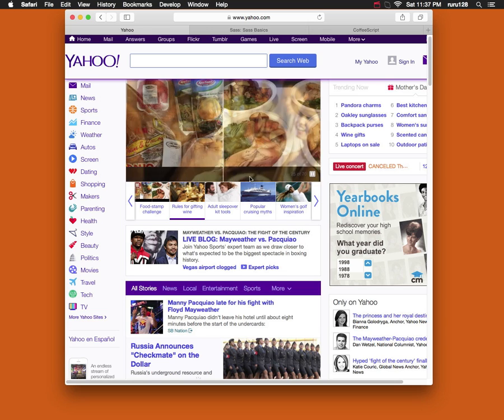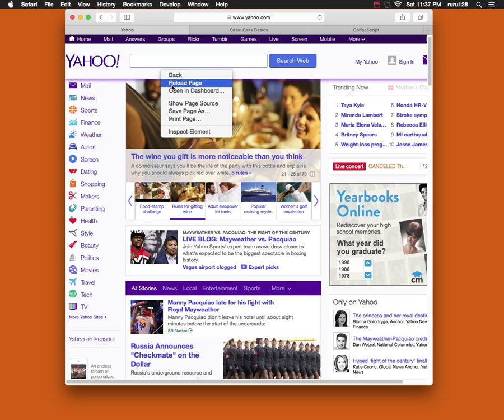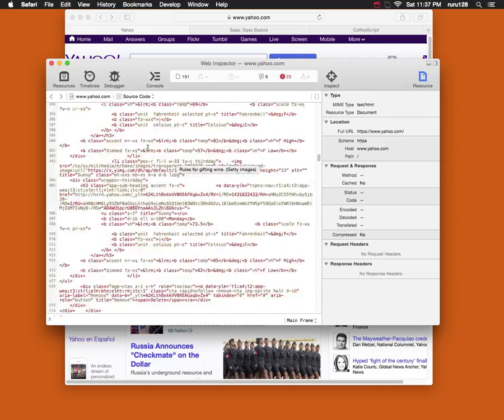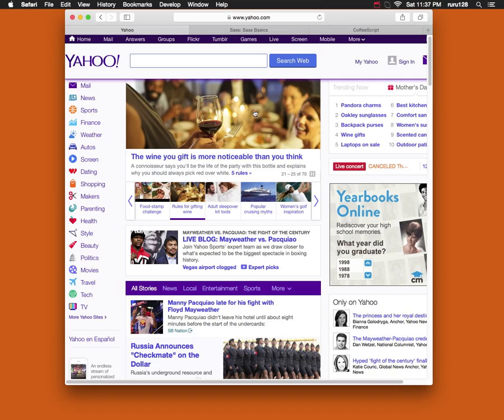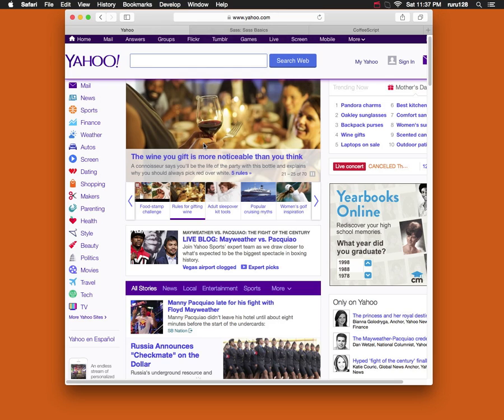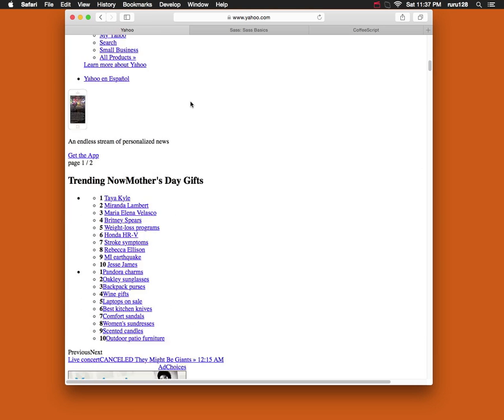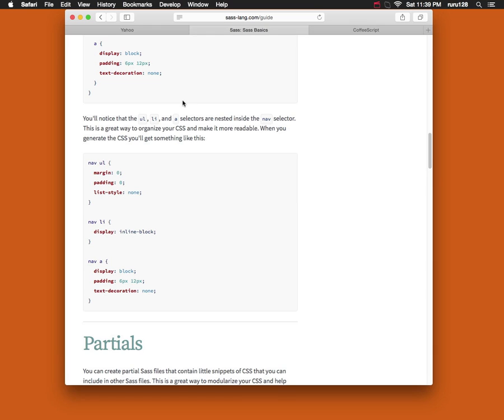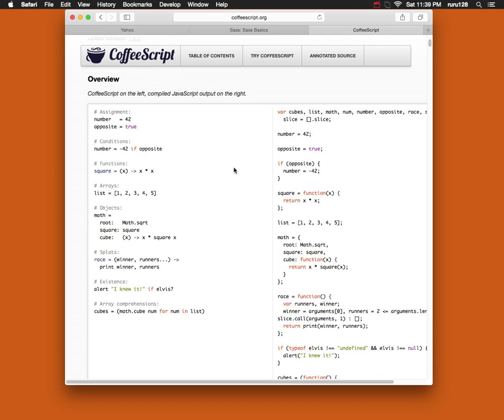Basics #8: html, css, javascript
here, we touch on the three things that make up a webpage.